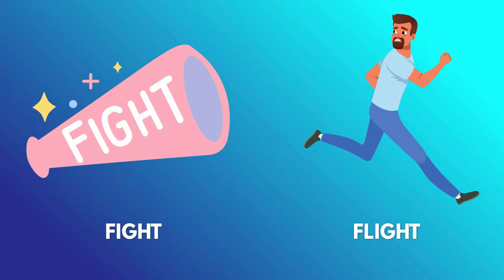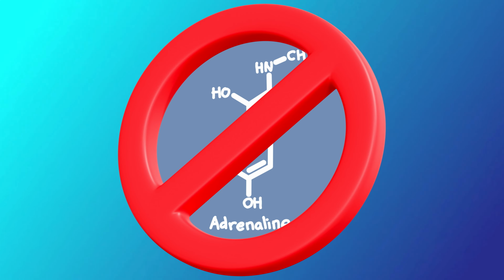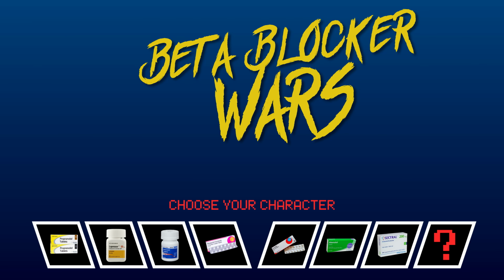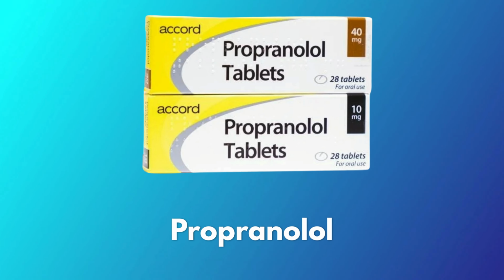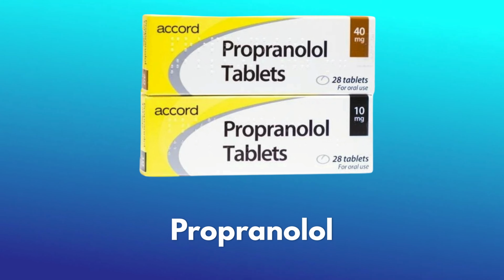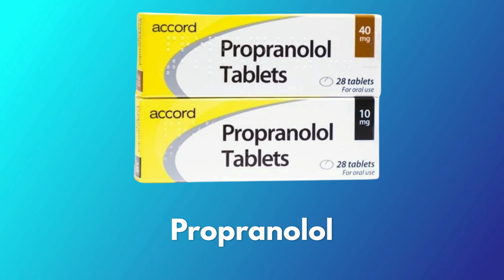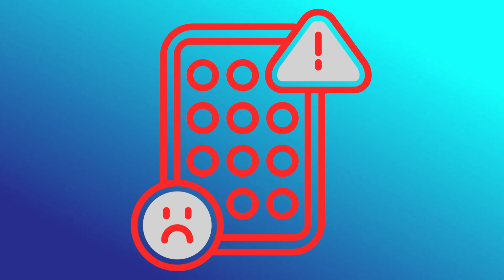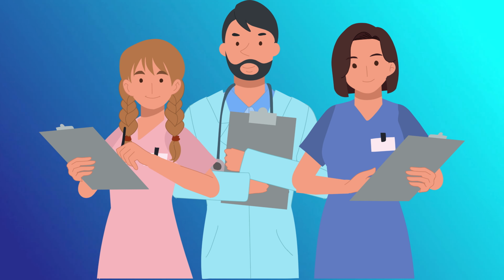BETA BLOCKERS for Public Speaking Anxiety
Have a big speech coming up, but anxiety and nerves are making you question your own capabilities? You've probably come across beta blocker medications and learned that they're often used "off label" to help people get a handle on their performance anxiety and stage fright. In this video we go over 7 different beta blockers (Propranolol, Metoprolol, Nebivolol, Bisoprolol, Carvedilol, Atenolol and Acebutolol) and decide which beta blocker is best for performance anxiety.

🤩 Looking for a natural alternative to beta blockers? Try the PerformZen Calm Performance Formula supplement to overcome performance anxiety & stage fright while boosting focus & creativity

😎 PerformZen was created to help professional performers (and anyone suffering from anxiety and stage fright issues) stay calm under pressure, and overcome Performance Anxiety, Social Anxiety & stage fright problems. We created a supplement called PerformZen Calm Performance Formula that helps you perform better under pressure, but we also provide TONS of free information on how to do exactly that on our and here on this channel.

⏰ Timestamps:
00:00 - Beta blockers for Public Speaking intro
00:36 - The Beta Blocker Contenders
02:44 - Propranolol
03:48 - Metoprolol
04:48 - Nebivolol
05:46 - Bisoprolol
06:33 - Carvedilol
07:18 - Atenolol
08:09 - Acebutolol
09:11 - Best Beta blocker for public speaking anxiety
10:36 - The Natural alternative